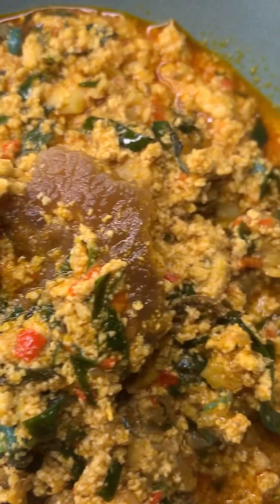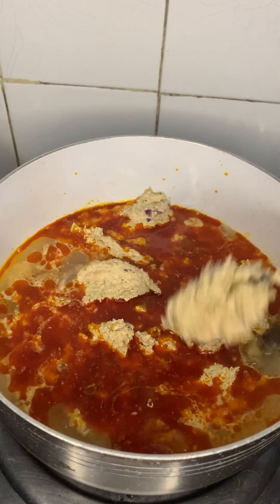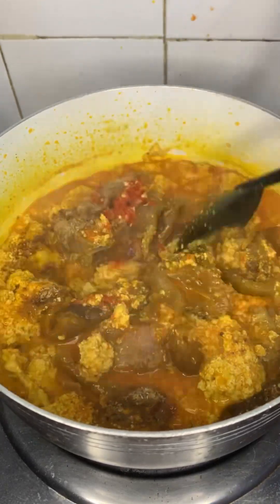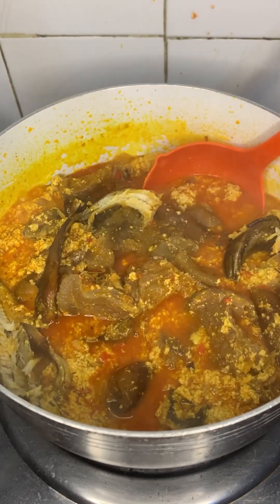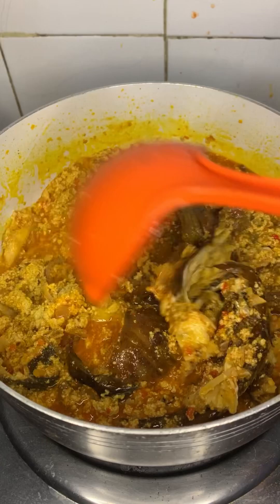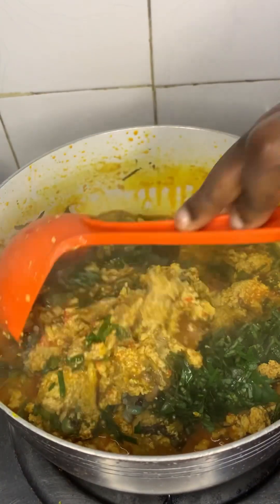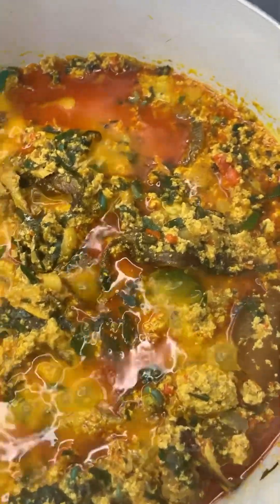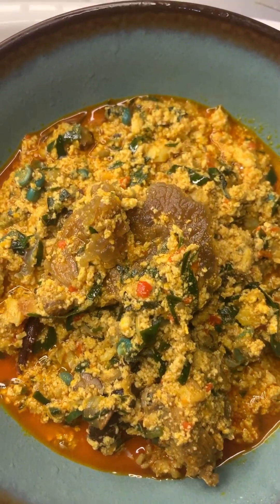Egusi soup recipe